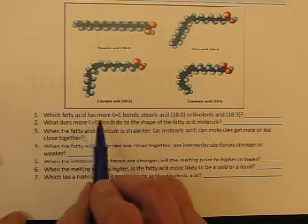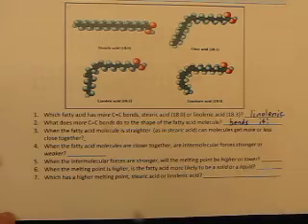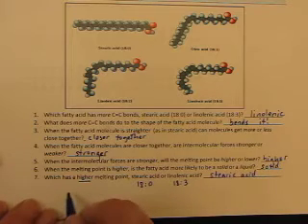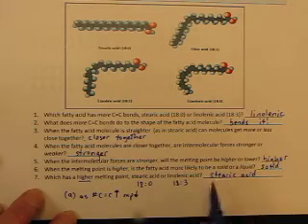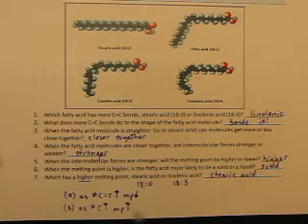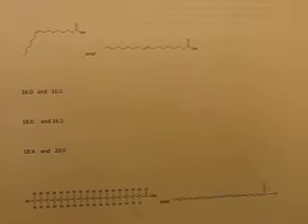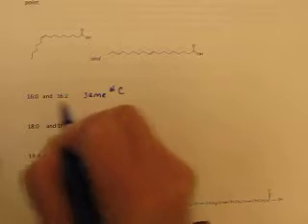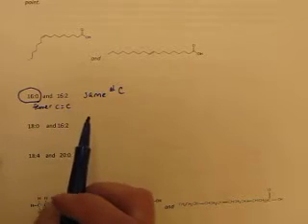VIDEO Fatty Acids Melting Points